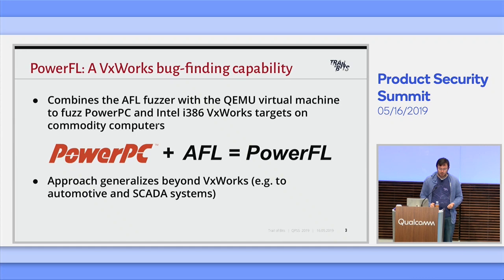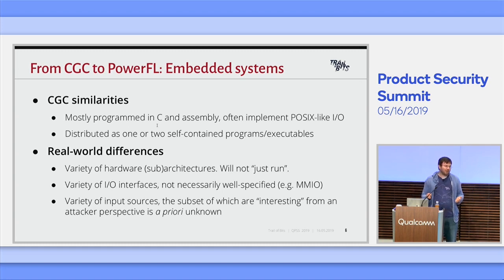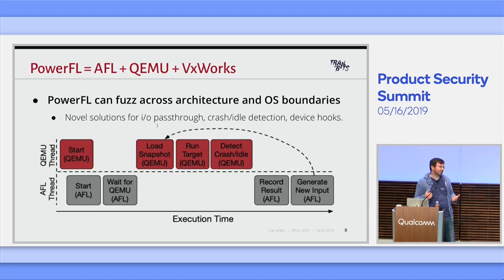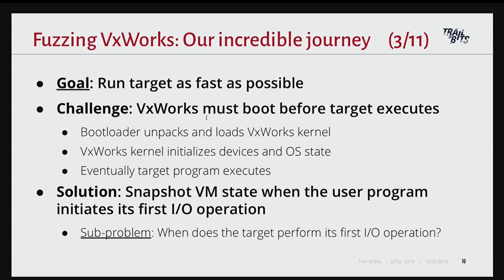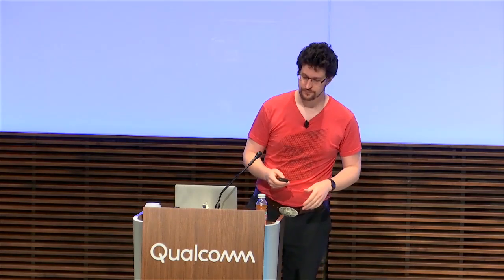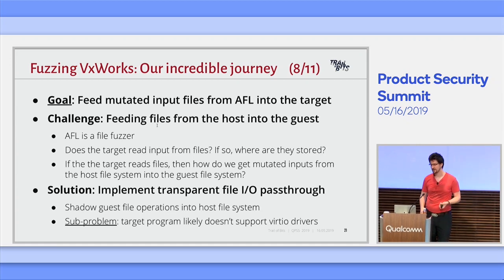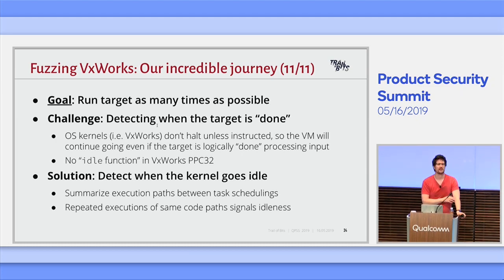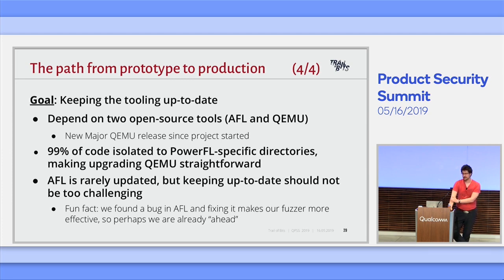Qualcomm 2019 Product Security Summit - "PowerFL fuzzing of VxWorks"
Presented by Artem Dinaburg and Peter Goodman, this talk describes how Trail of Bits combined QEMU and AFL into PowerFL to achieve a full-system fuzzing capability for unmodified x86 and PowerPC legacy VxWorks programs.